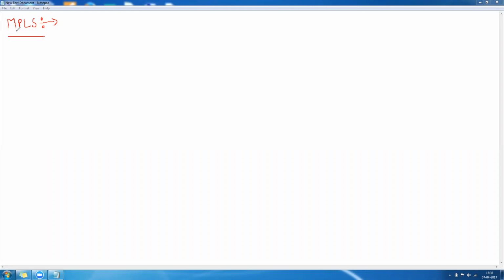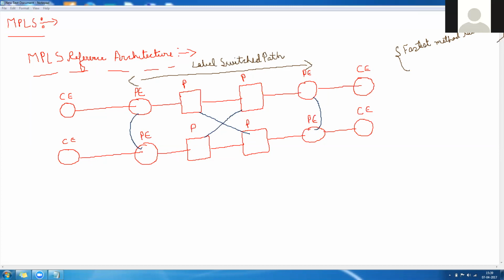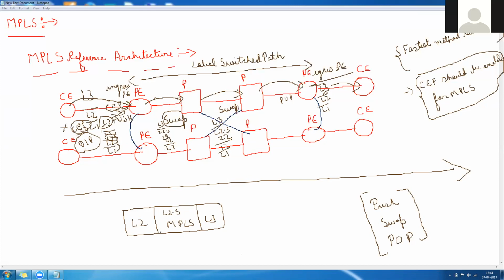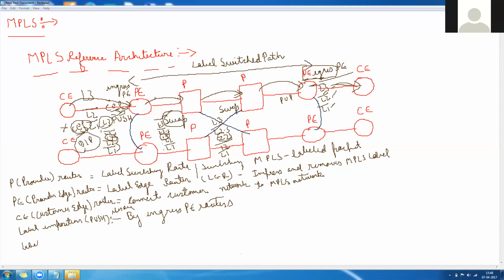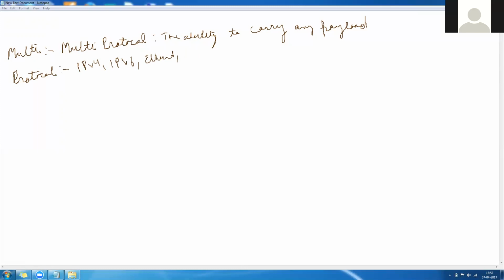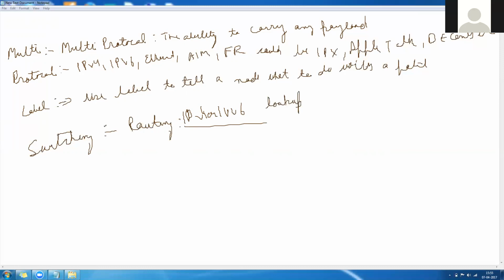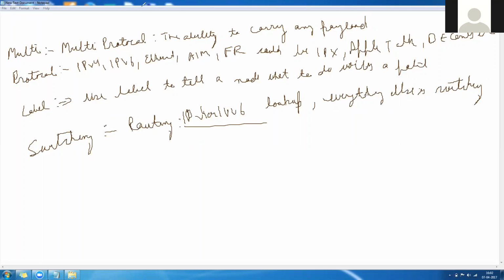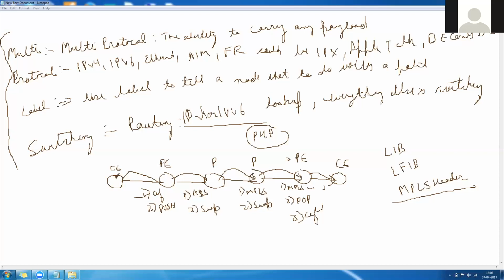22 Free CCIE training / Course networking R&S MPLS for CCNP training please comment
22 Free CCIE training / Course networking  R&S  MPLS for CCNP training please comment